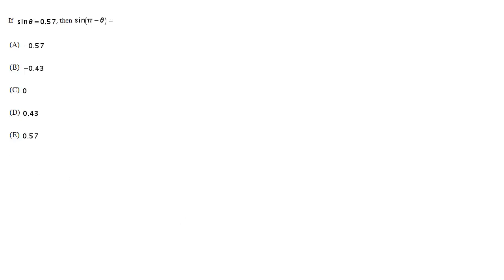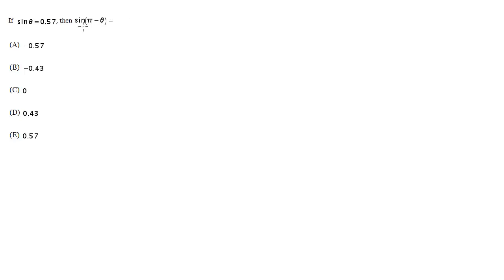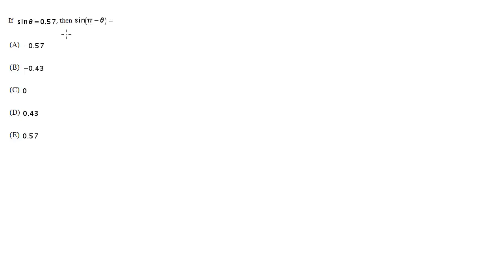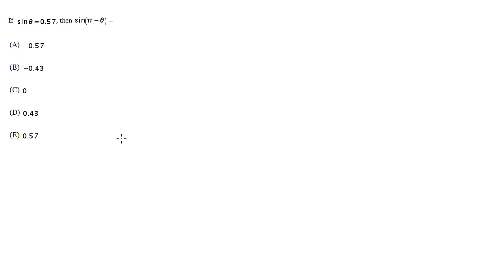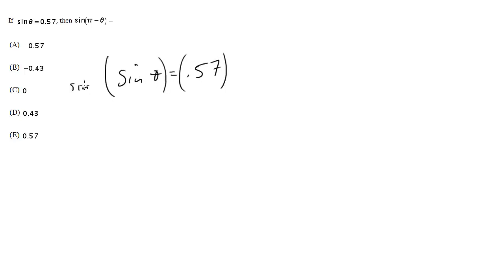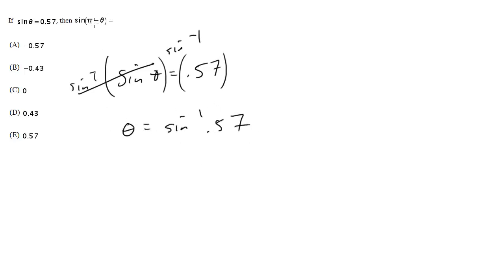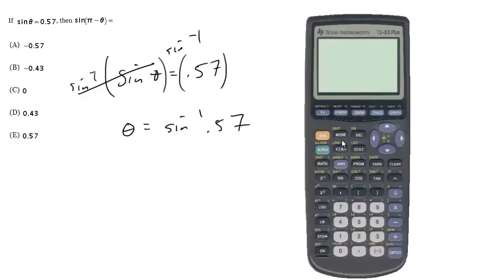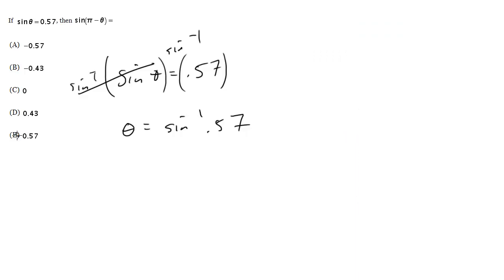#13 - Sine Difference Formula, SAT Math Level 2